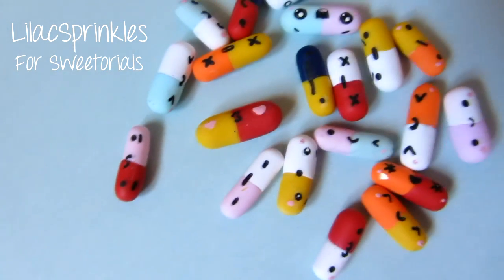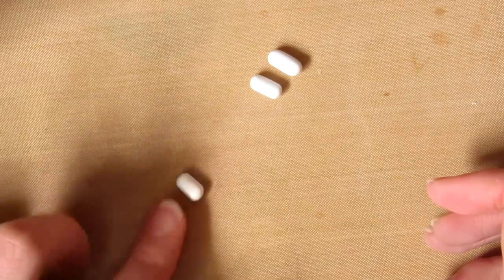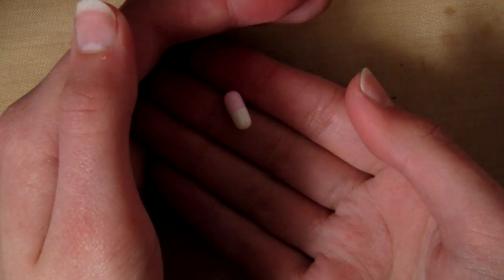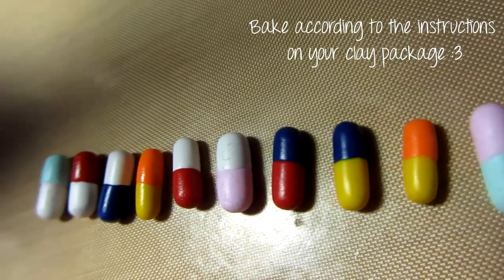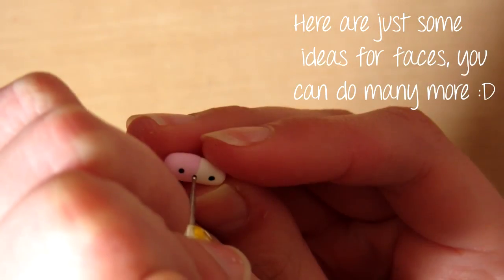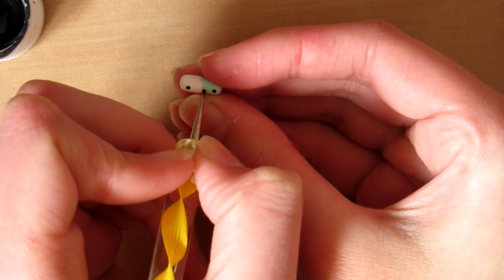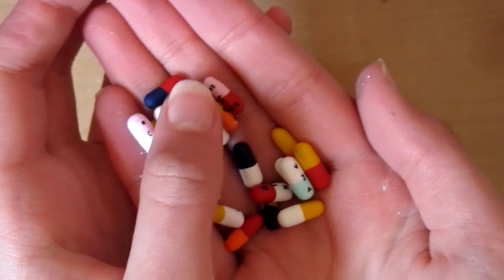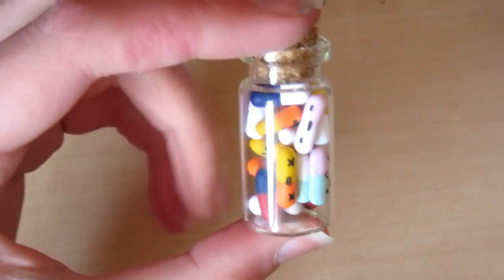Kawaii Pills in a Bottle: Doctors' Day, Polymer Clay Tutorial.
Hi everyone, LilacSprinkles here :D I hope you enjoyed this! You can switch it up however you like ^^

Here is a list of materials you'll need:

Polymer Clay:
-White Clay (Premo! - White)
(the following colours you can choose, but this is what I used)
-Pink Clay (Fimo Effect - Light Pink)
-Mint Clay (Fimo Effect - Mint)
-Blue Clay (Premo! - Ultramarine)
-Red Clay (Premo! - Pomegranate)
-Yellow Clay (Premo! - Cadmium Yellow)
-Orange Clay (Premo! - Orange)

Other Materials:
-Dotting tools (can be purchased on ebay)
-Black Paint (DecoArt Crafters Acrylic - Black)
-White Paint ((DecoArt Crafters Acrylic - White)
-Pink Paint ((DecoArt Crafters Acrylic - Cherry Blossom Pink)
-Glass Bottle (Purchased from The Works, UK book store)
-Headpin (Hobbycraft)
-Superglue
-Blade (Fimo set of three)
-Pliers (hobbycraft)